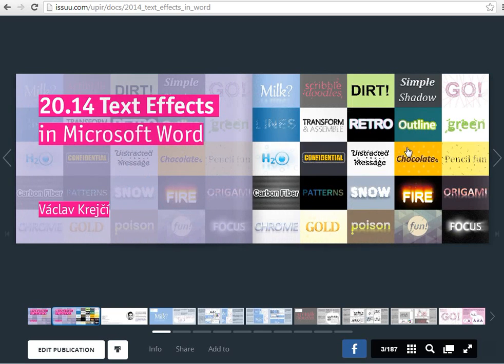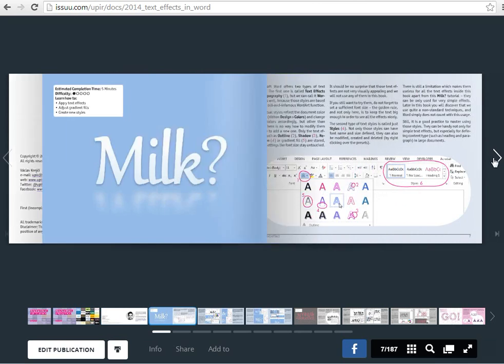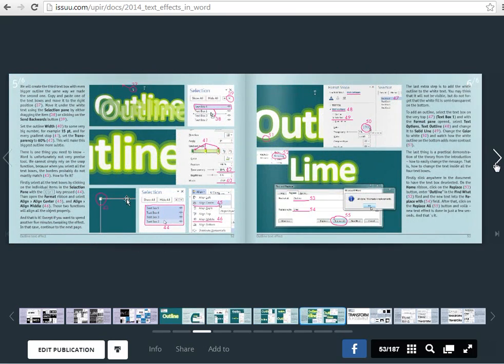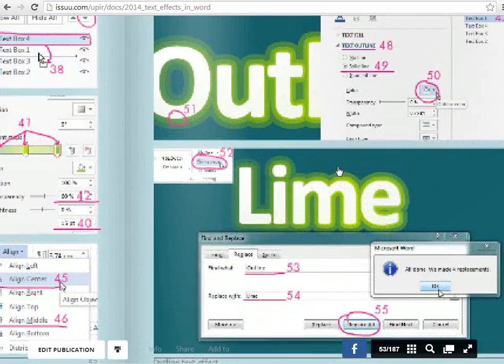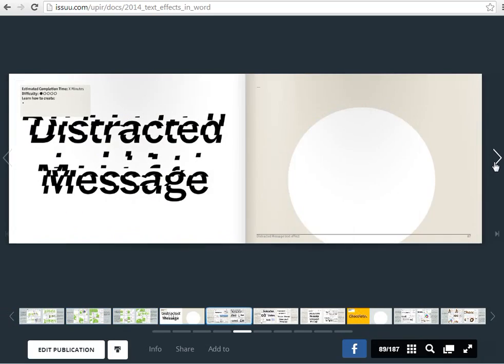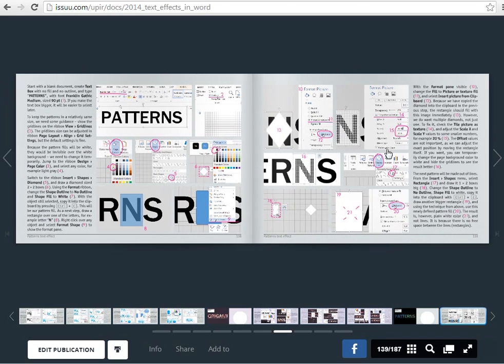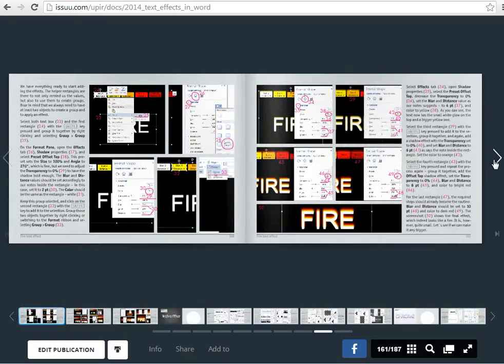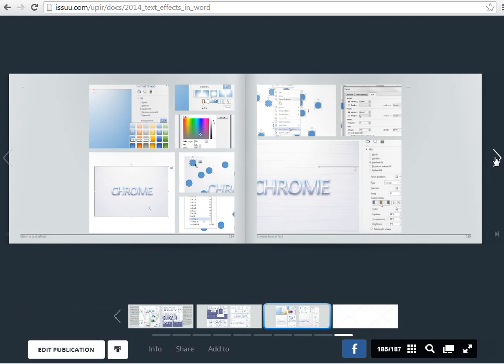Free e-book - 20.14 Text Effects in Microsoft Word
previous e-book: 7 Best Text Effects in Microsoft Word